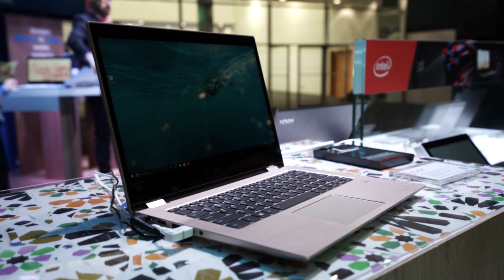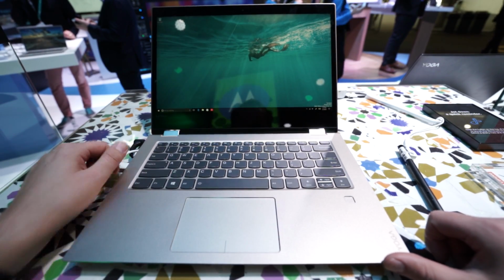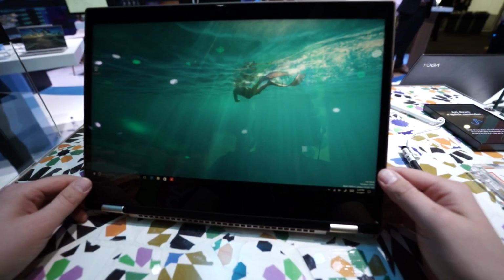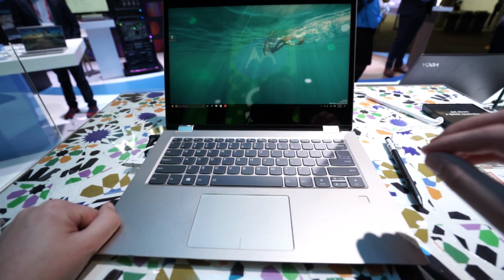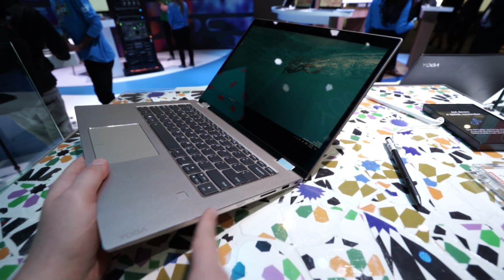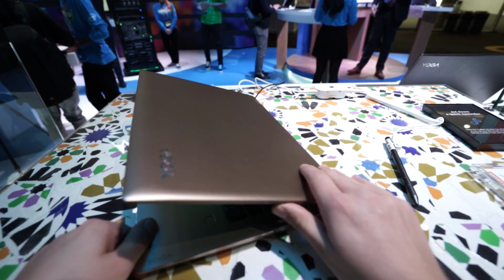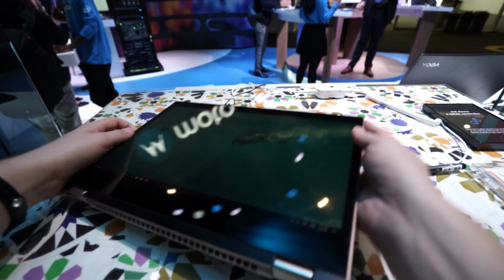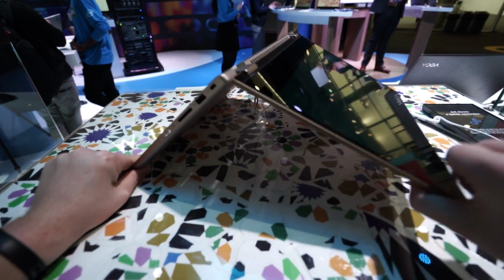Lenovo Yoga 520 Hands On & Quick Review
The Lenovo Yoga 520 is a new 14 inch convertible with windows 10, an optional stylus and pretty decent hardware. I quite like it but there is one downside. In my opinion it is to heavy to actually use as a tablet. So why get a convertible? What do you think of the Lenovo Yoga 520?